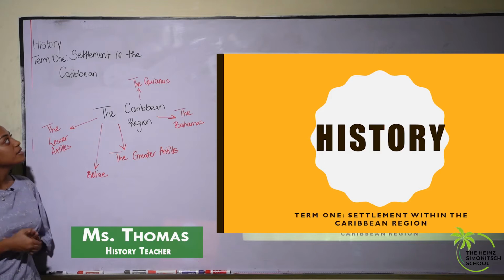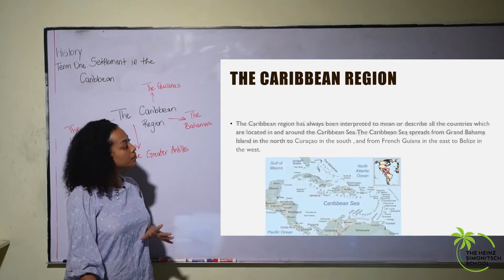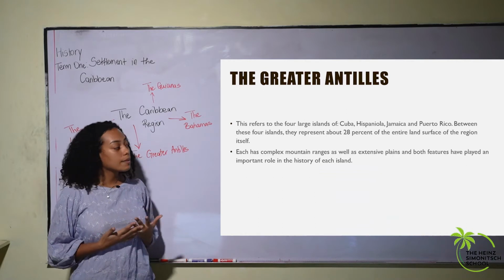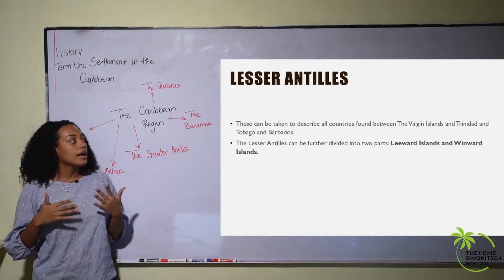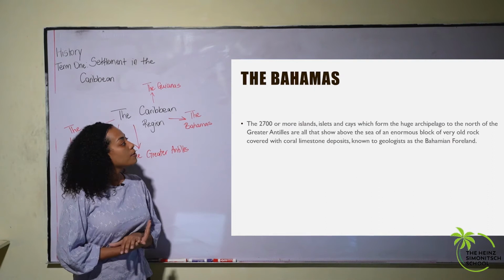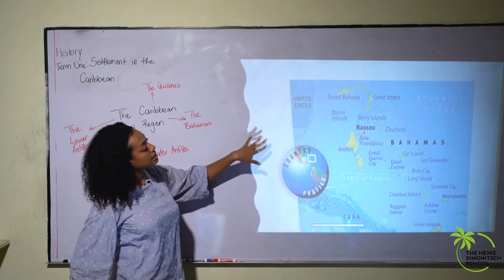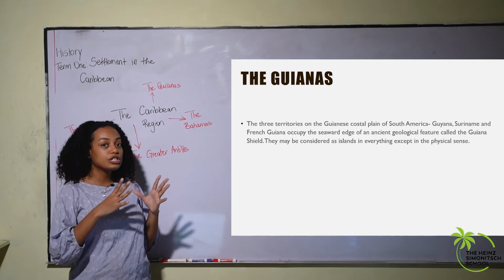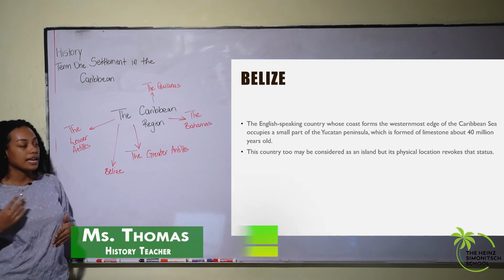HSS DL Term 1 Sattlement in the Caribbean